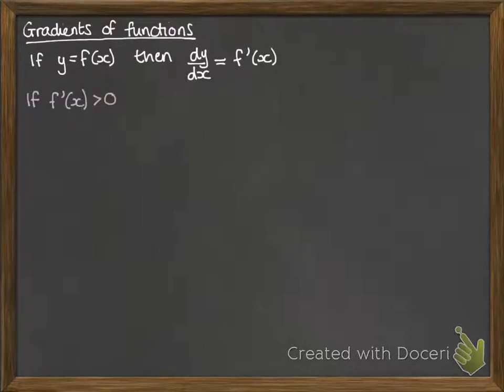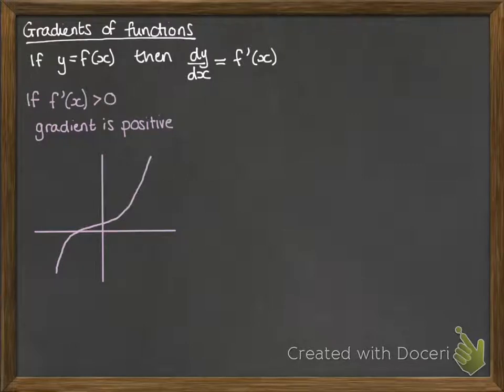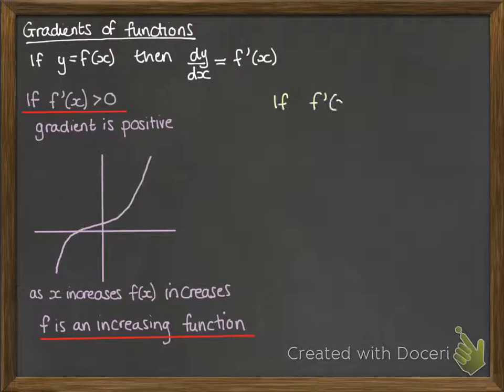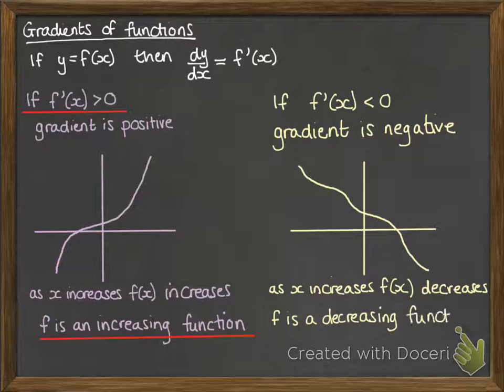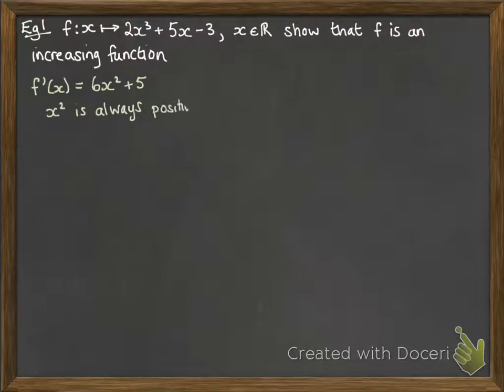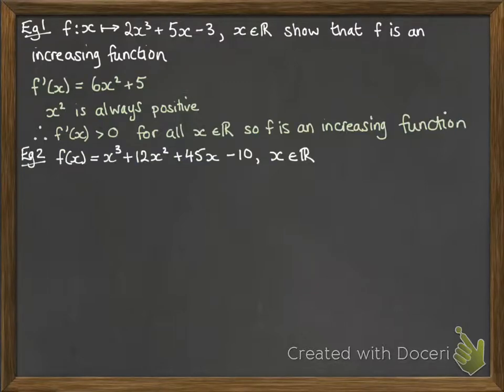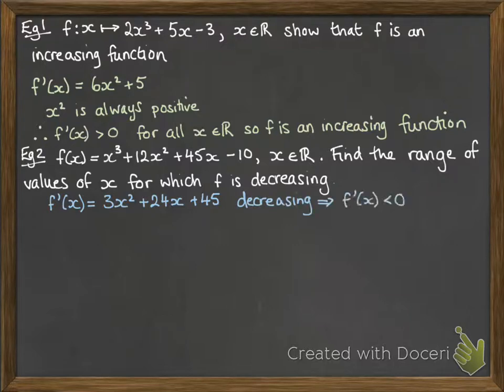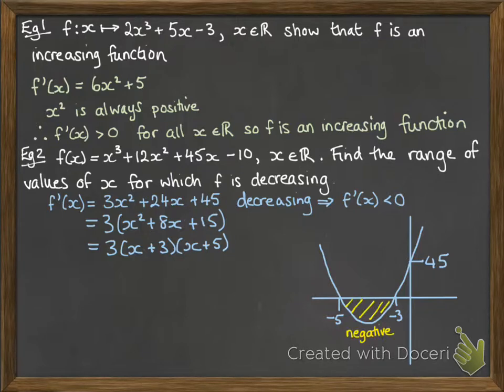Differentiation 1.3 Gradients of functions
Gradients of functions